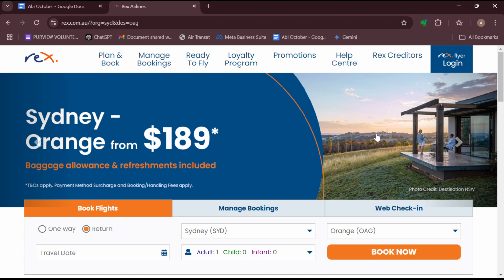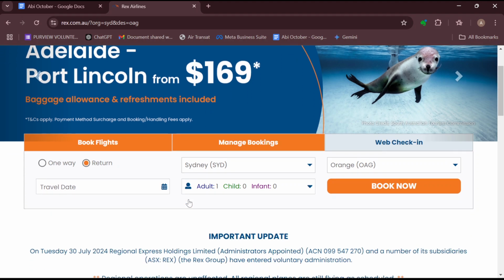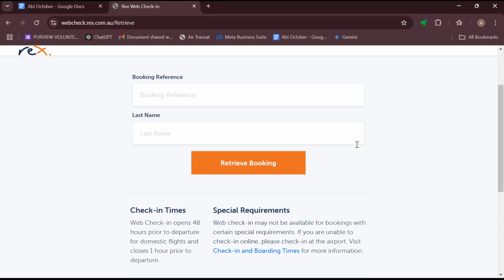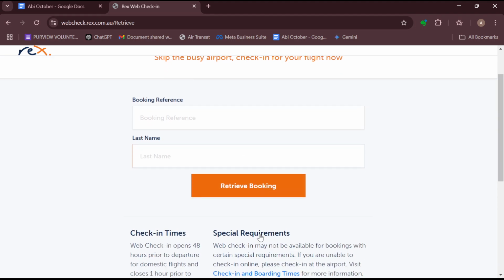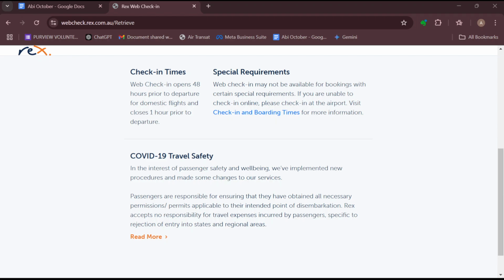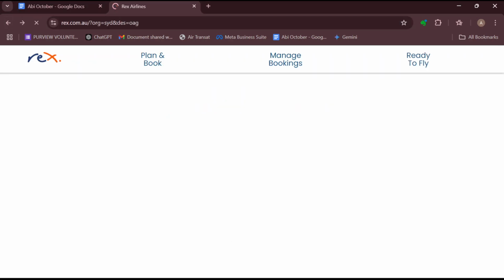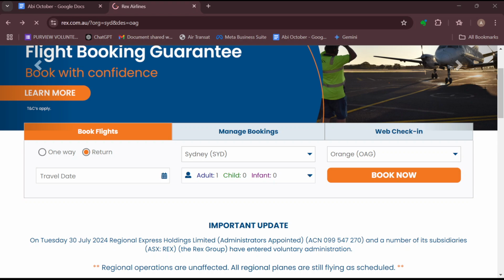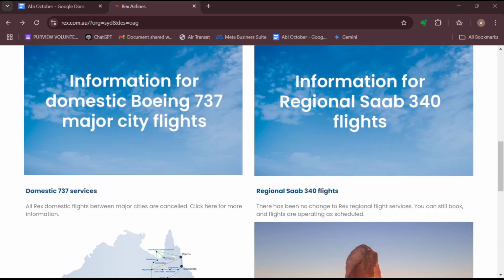How To Get A Boarding Pass On Rex Airlines (Quick & Easy)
In this video I will show you How To Get A Boarding Pass On Rex Airlines. It would be good if you watch the video until the end so that you don't miss important steps.